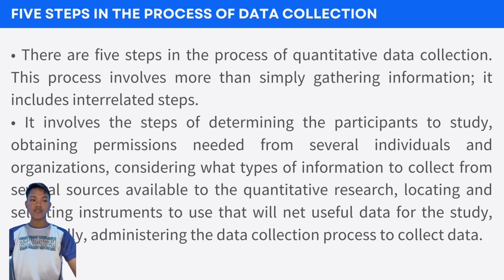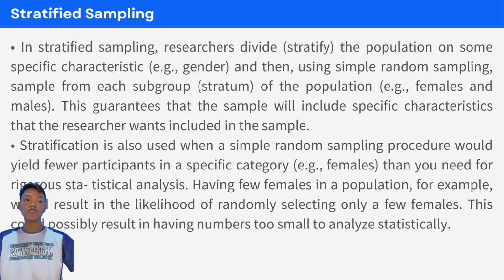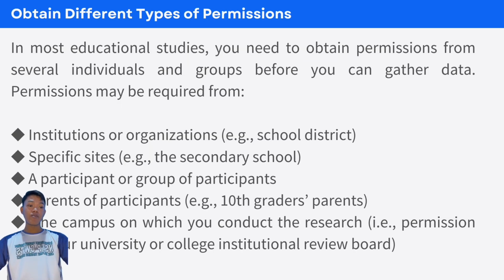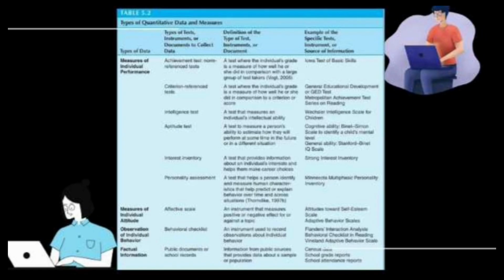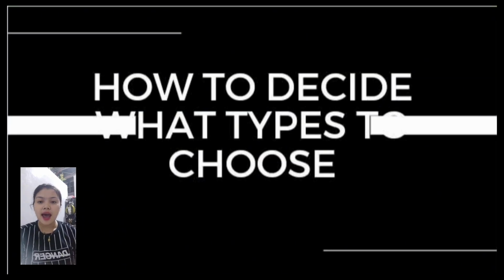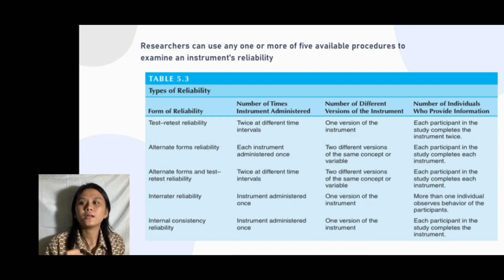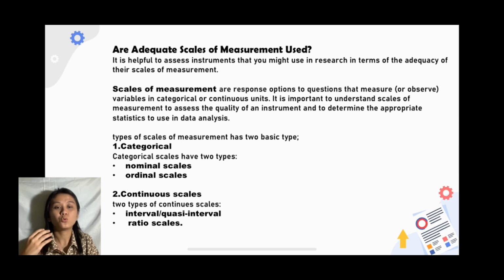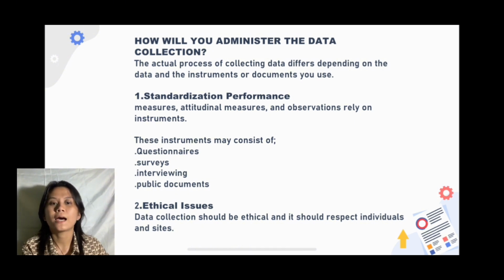Chapter 5: Collecting Quantitative Data